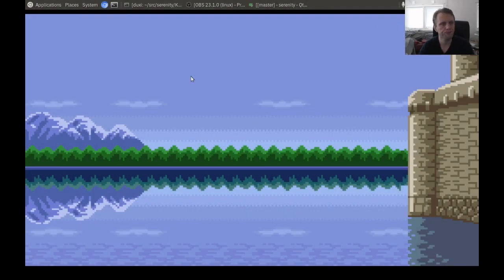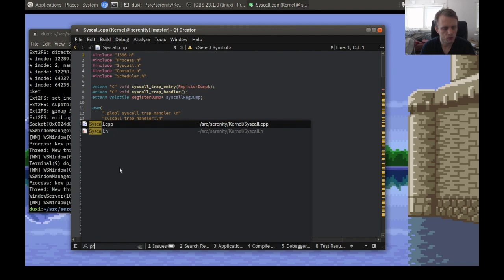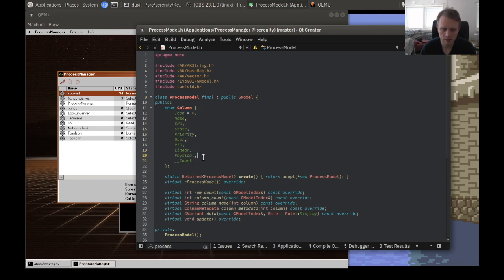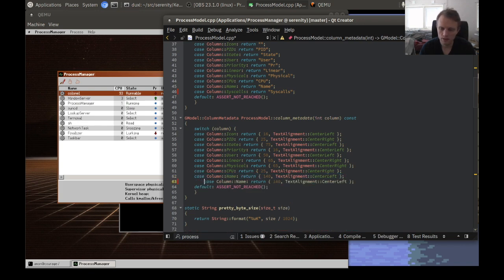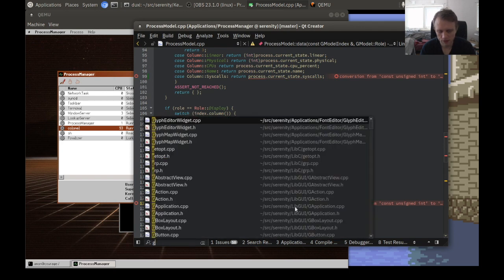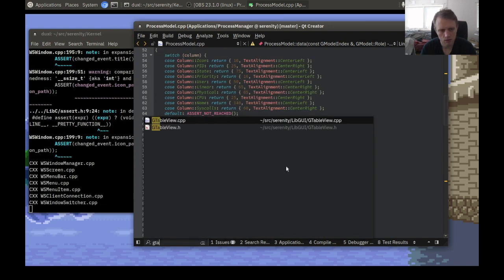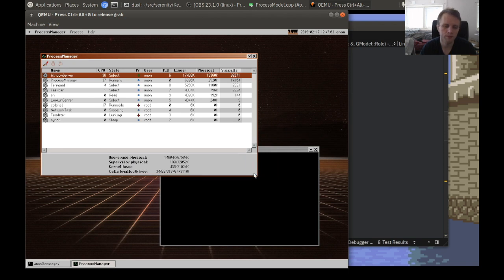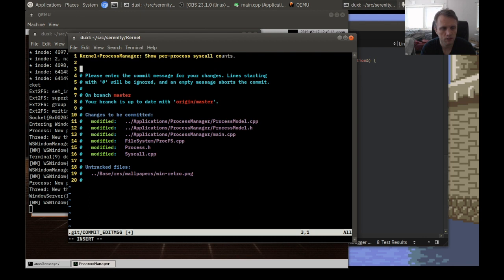OS hacking: Counting system calls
In this video I start counting the syscalls made by each process, so it can be displayed in ProcessManager.